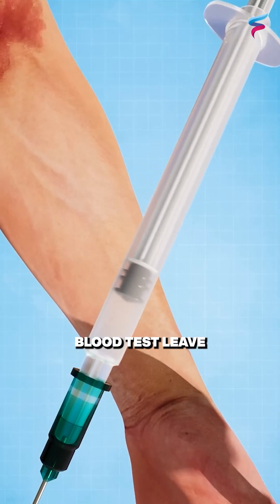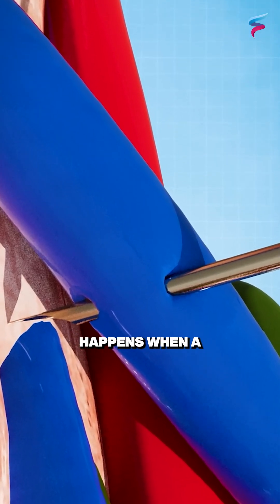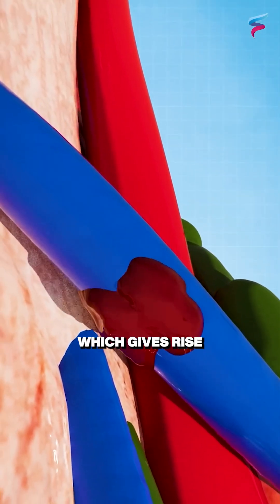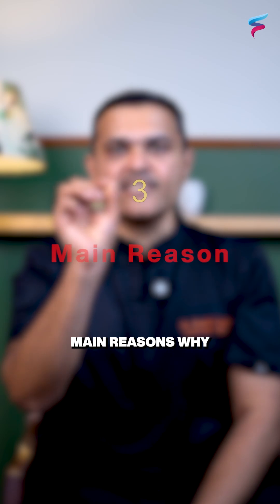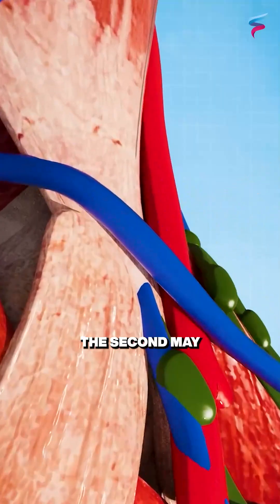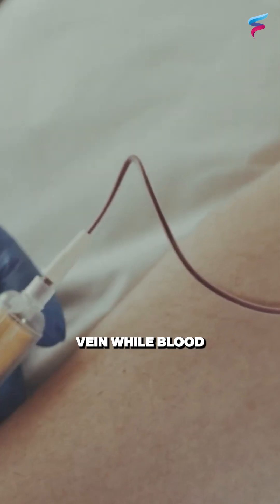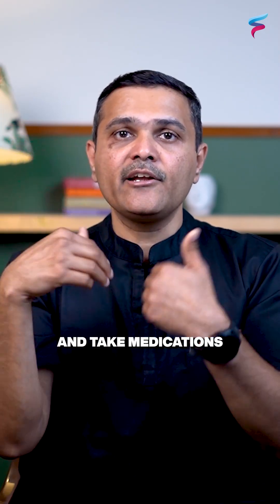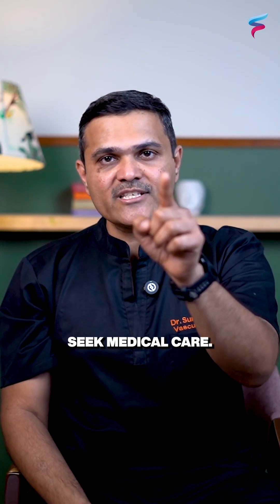Blown Vein? Top 3 Essential Facts Every Person Needs to Know!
Blown vein occurs when any vein is damaged or injured and causes leakage of blood in tissues around the vein. This blood vessel injury can occur during IV insertion or even during blood draw,! The needle injury or counterpuncture of vein leads to this phenomenon.
In this video, blown veins explained by Dr Sumit and also what can be blown vein symptoms as well as how to treat blown veins and hematoma or bruising after IV injections